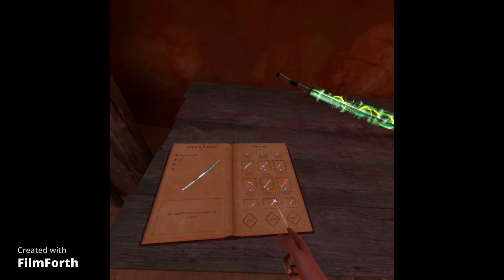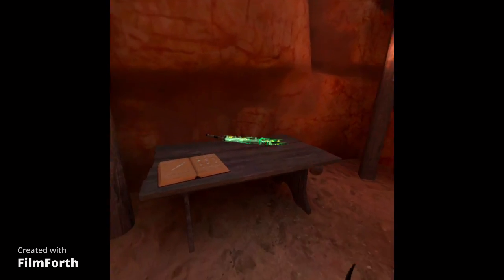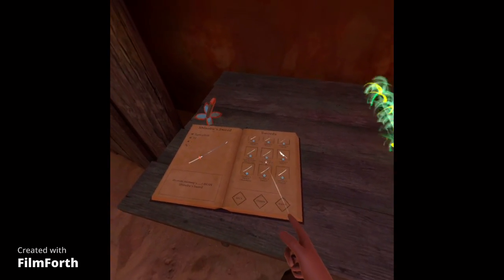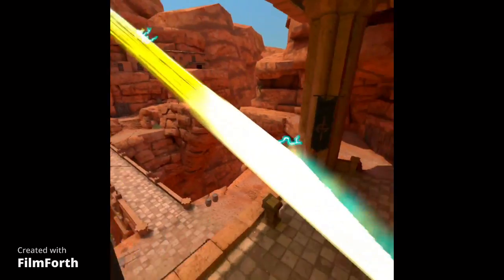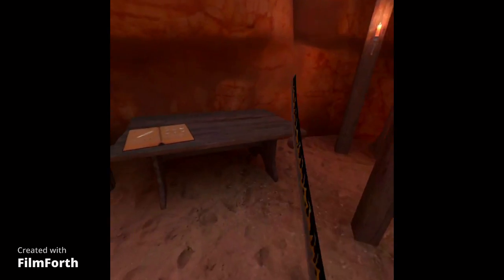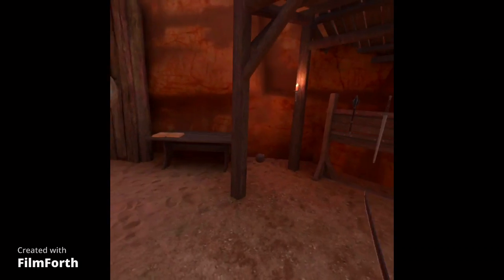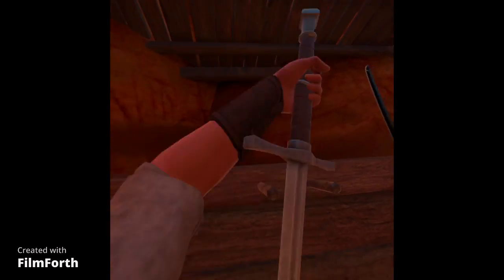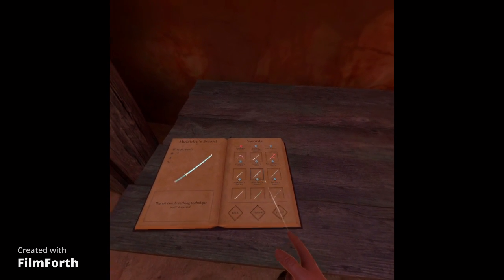Blade & sorcery nomad demon slayer mod review